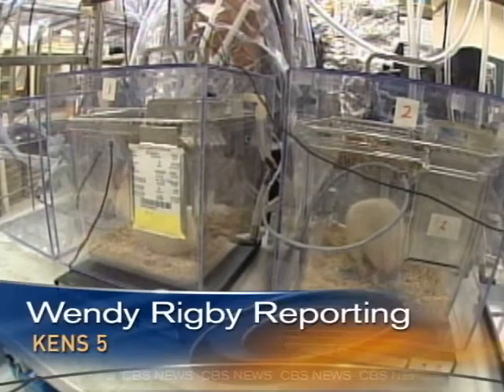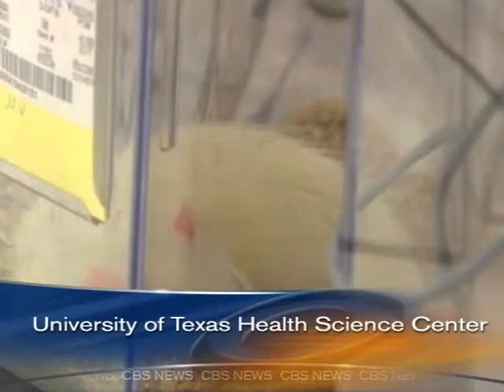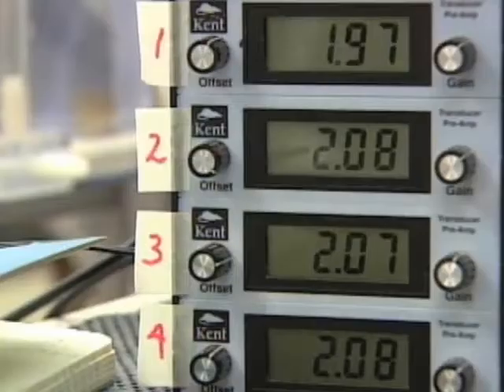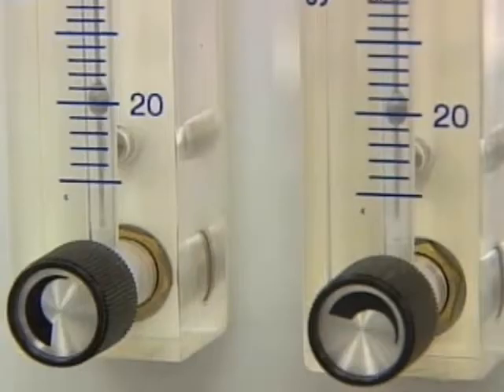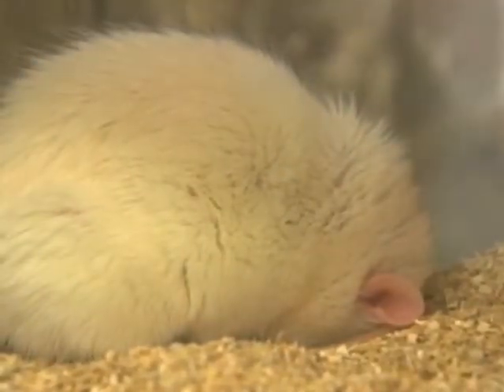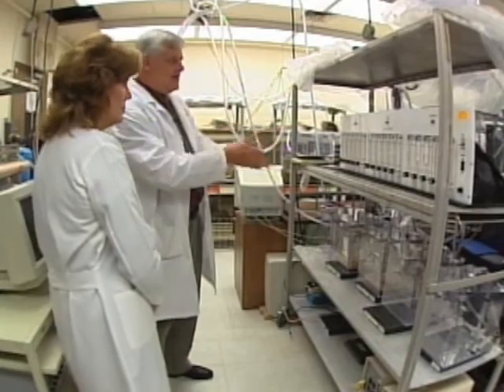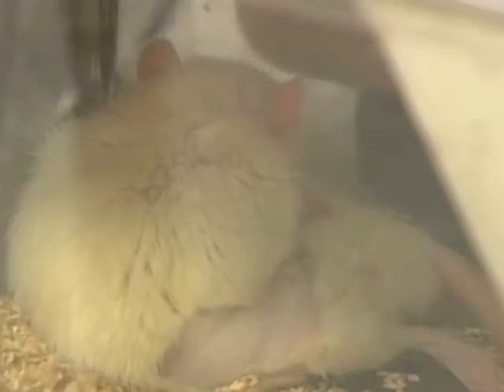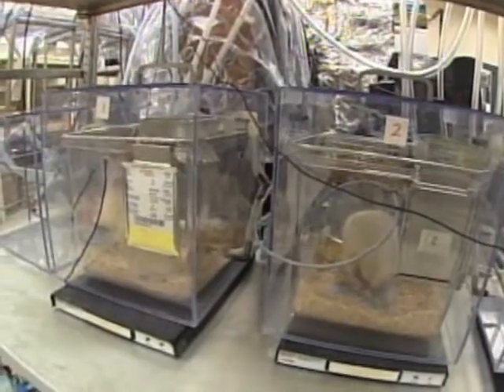Mice Reveal Sleep Apnea Risks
Researchers at the University of Texas Health Science Center have revealed some surprising findings from a study on mice who had sleep apnea.  KENS' Wendy Rigby reports.